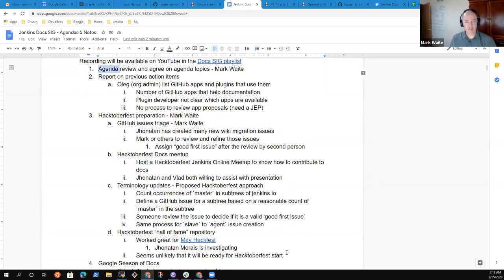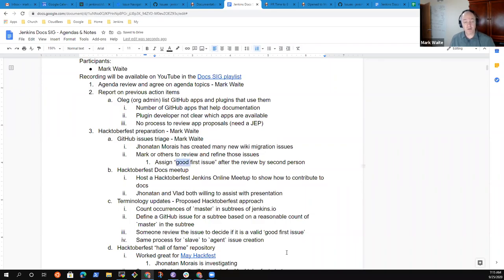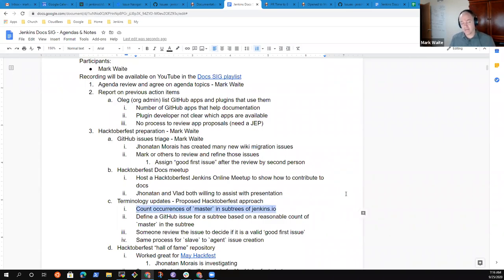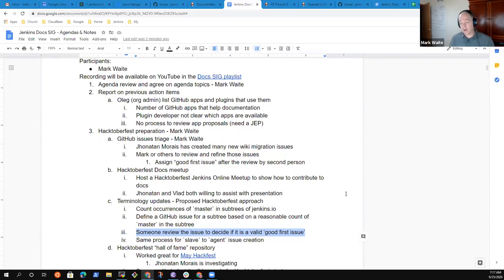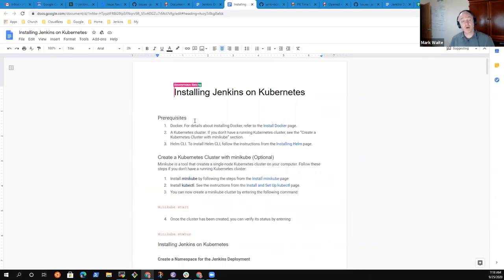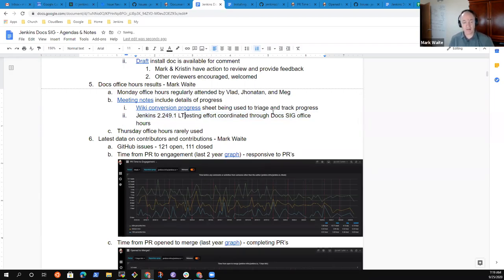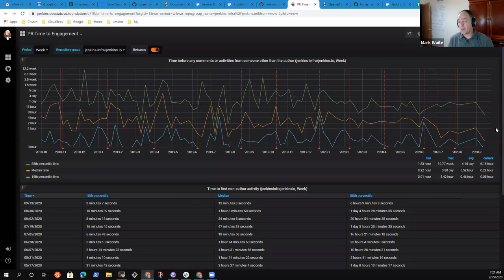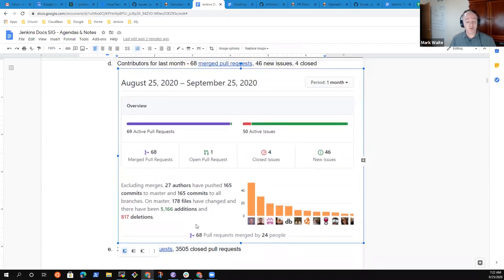Docs SIG 2020 09 25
Jenkins documentation special interest group meeting September 25, 2020.  Topics included Hacktoberfest plans, Google Season of Docs, and latest graphs and charts showing areas of strength and weakness in our documentation review team and process